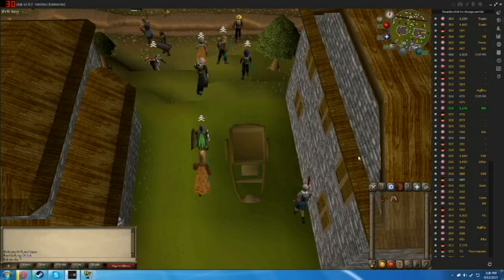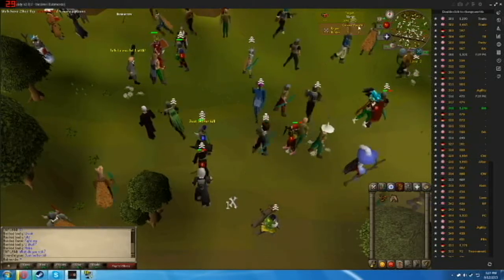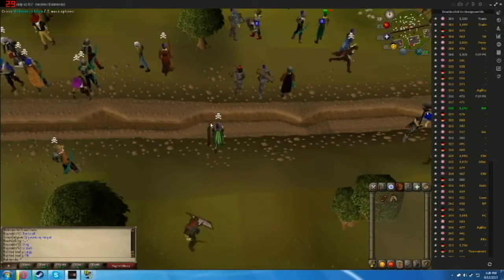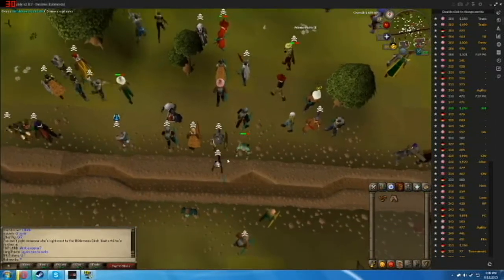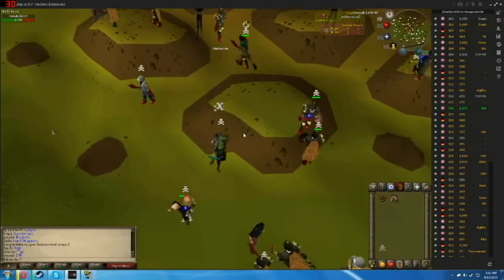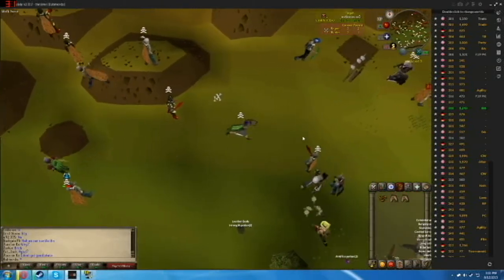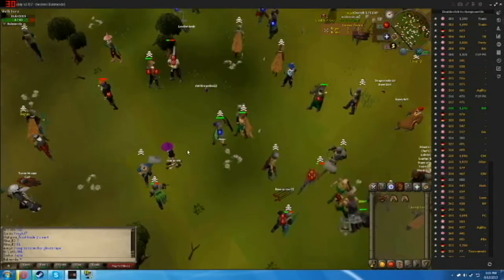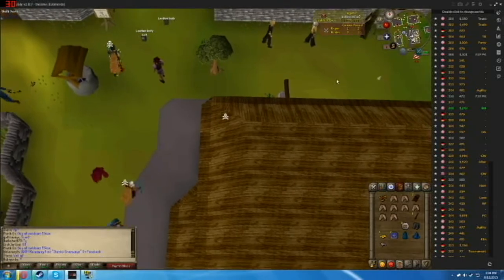Runescape 2007 Level 3 Ultimate PK Guide! (Simple Strategy)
A simple way to get easy kills on other low level players and bots as well.